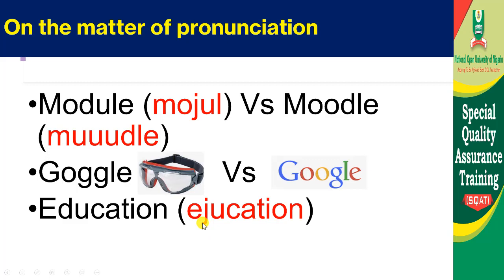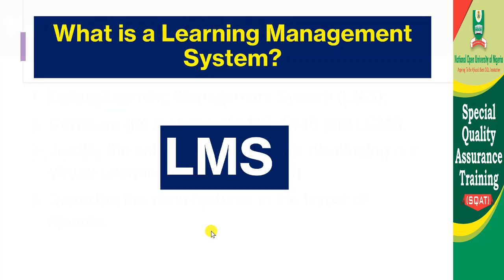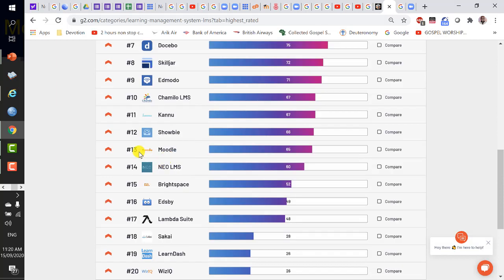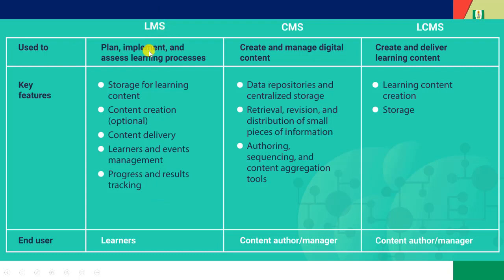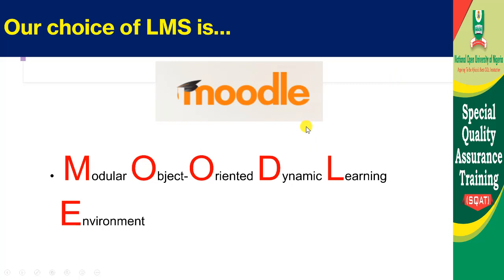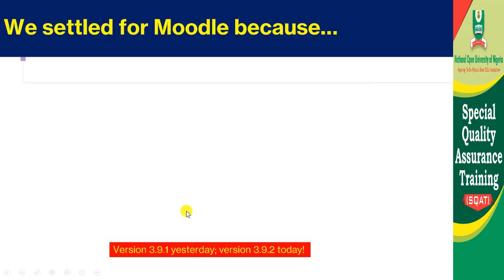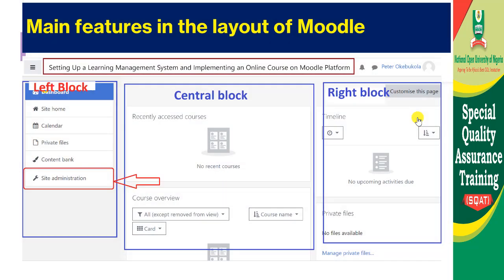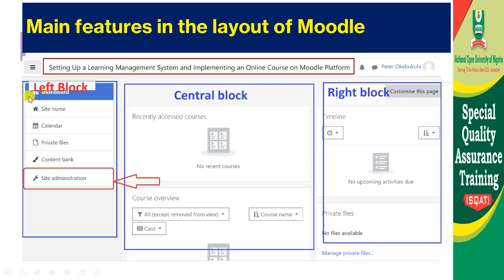Lesson 2 -Quick Tour of Moodle by Peter A Okebukola NOUN Special Quality Assurance Training